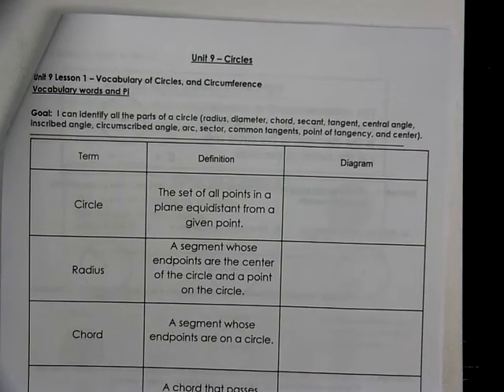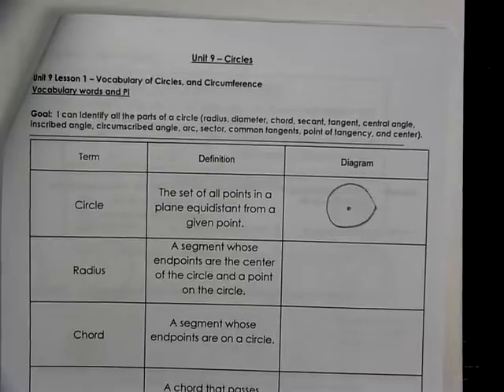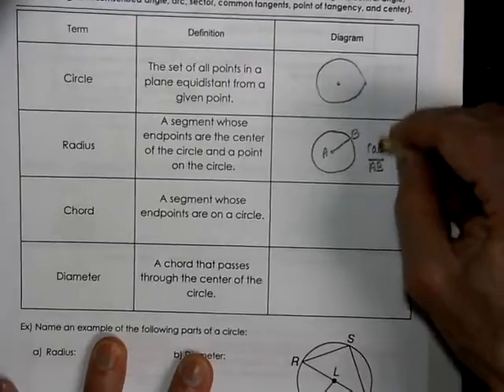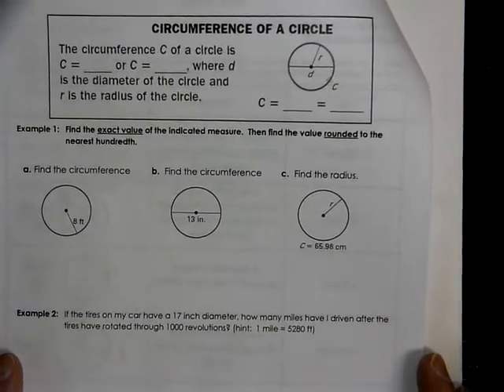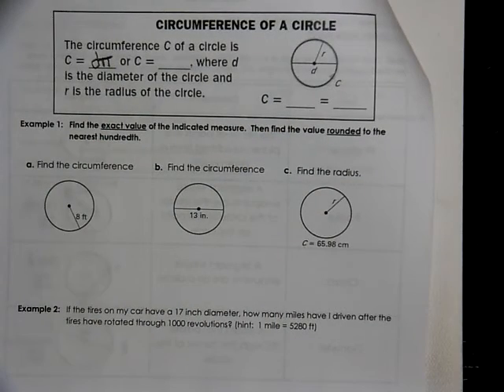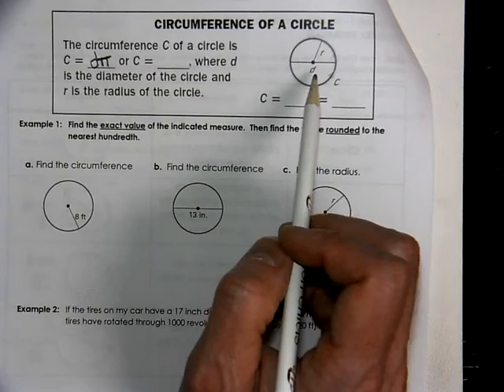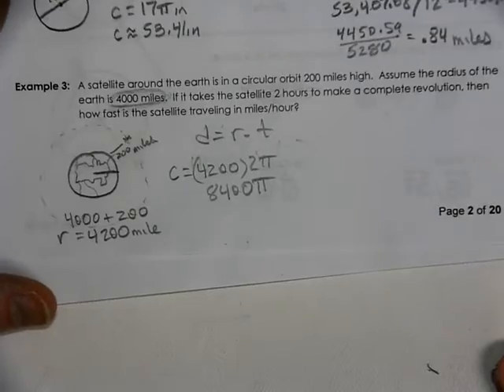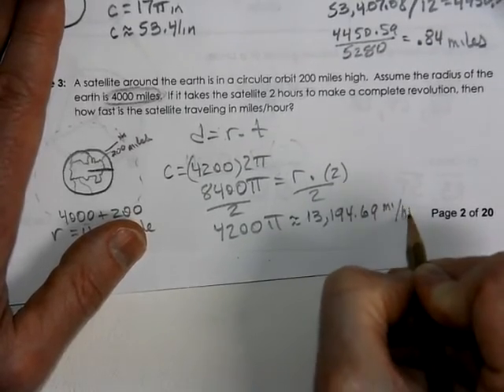Geometry U9 Circumference of a Circle